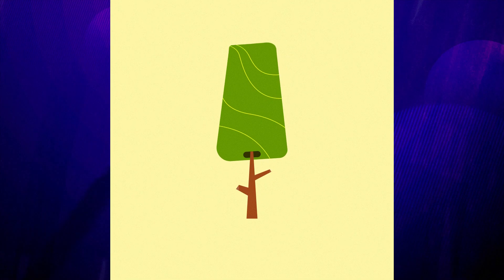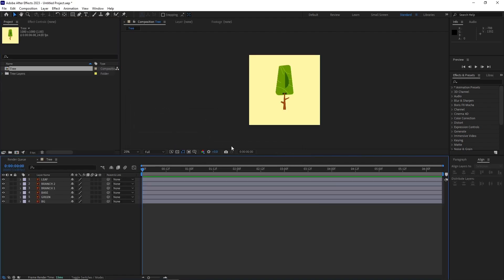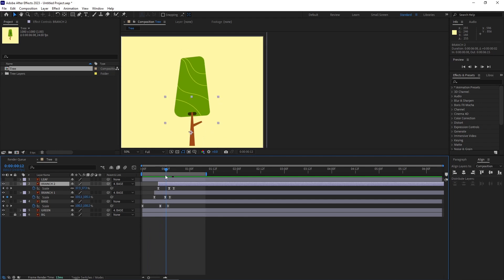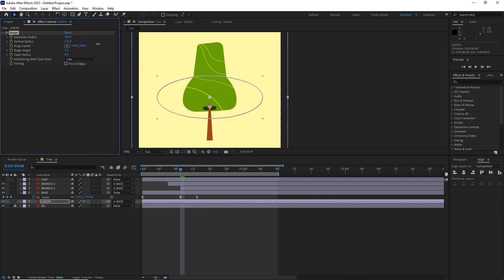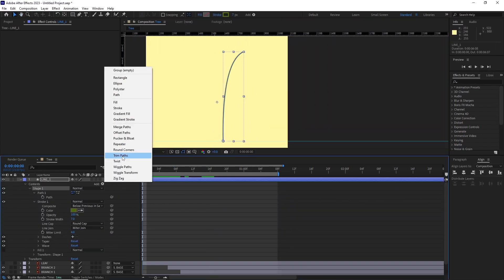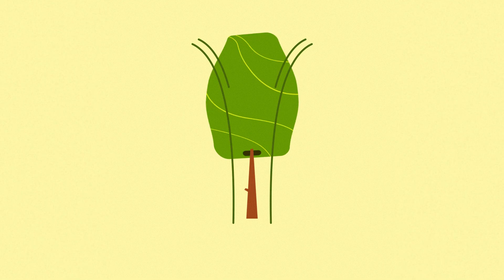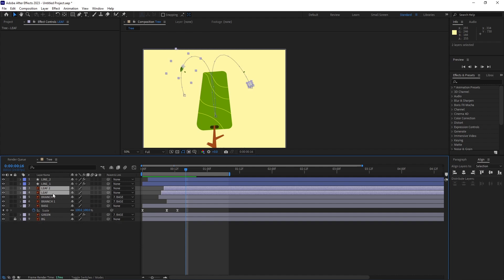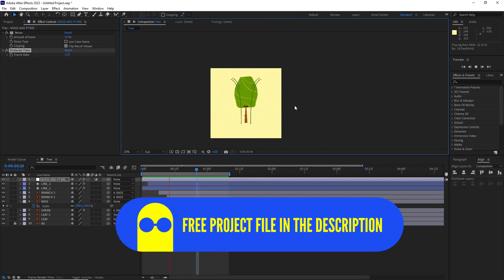Better Pop-UP Animation In AFTER EFFECTS | Tutorial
In this after effects tutorial we going to take a simple pop up animation and enhance it by adding a few simple things here and there to really make it stand out.

► Please tag me on Instagram if you've used any of the techniques from this video so I can see what awesome things you create.